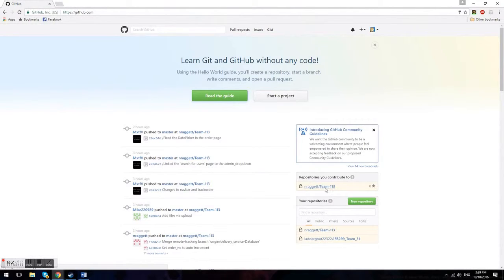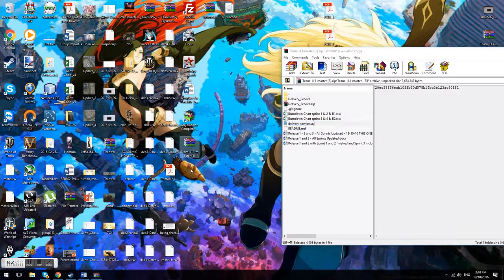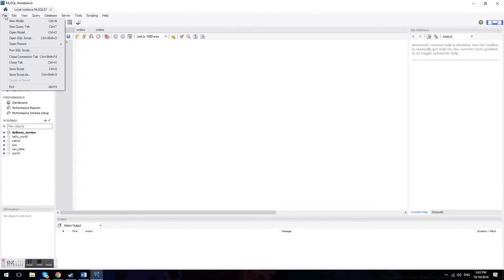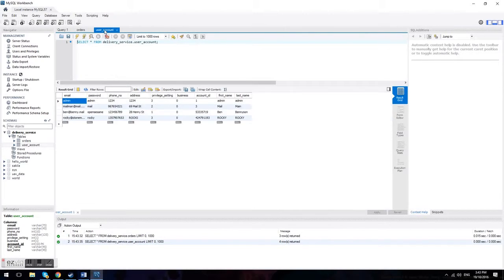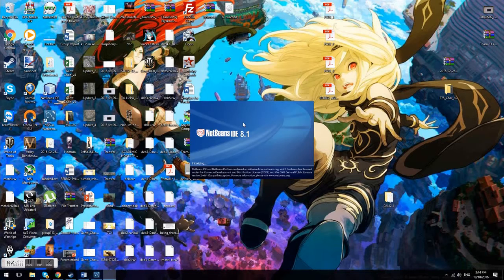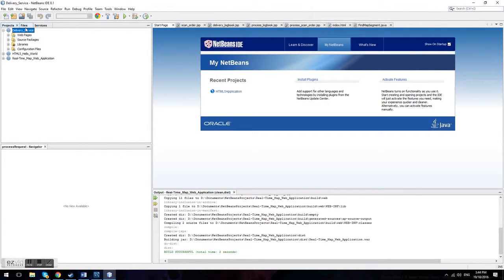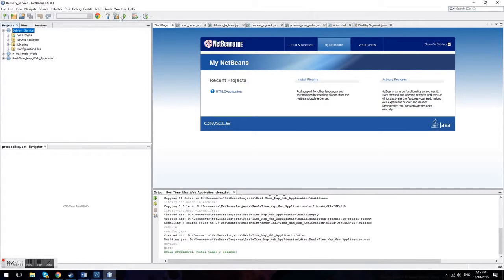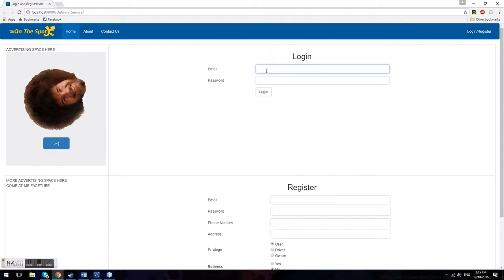Preparing to test the website - Part 2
For Mike and Jamie